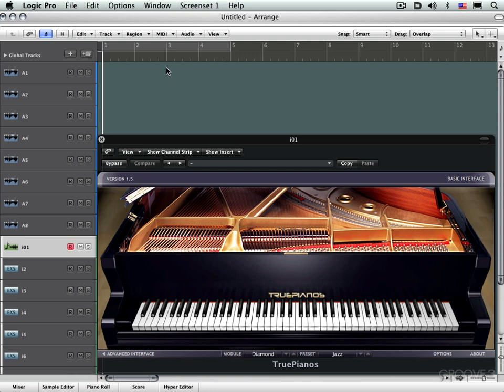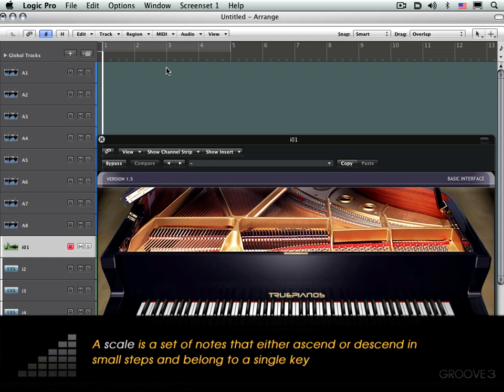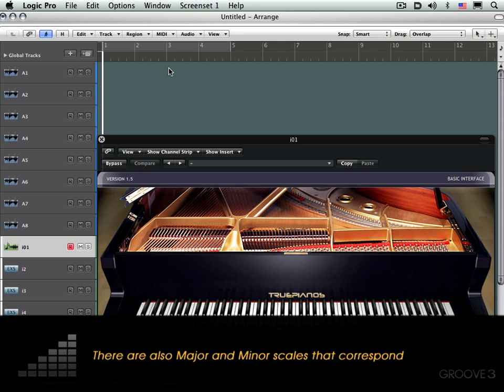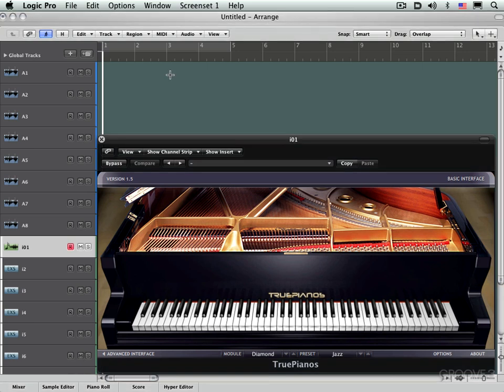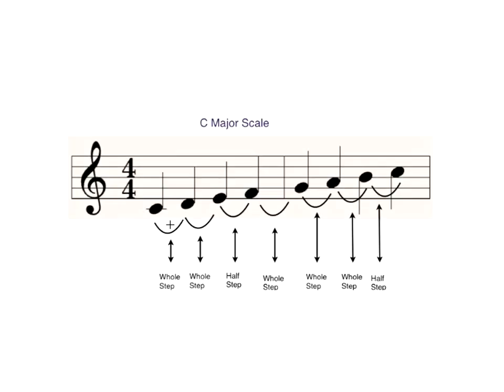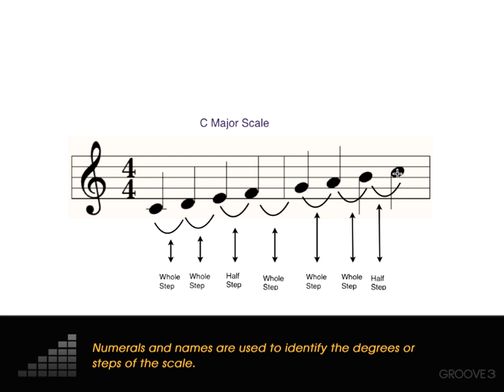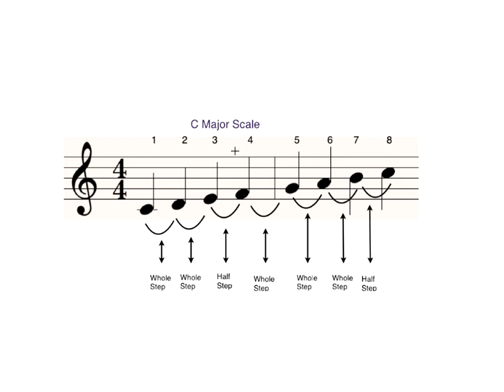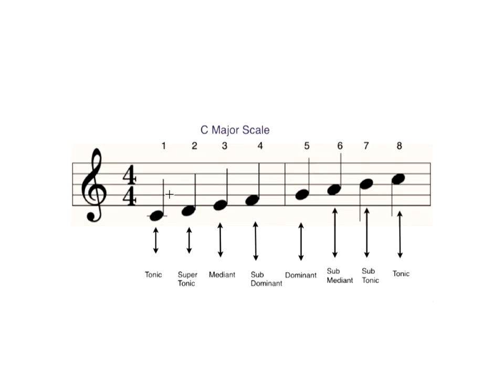The Major Scale